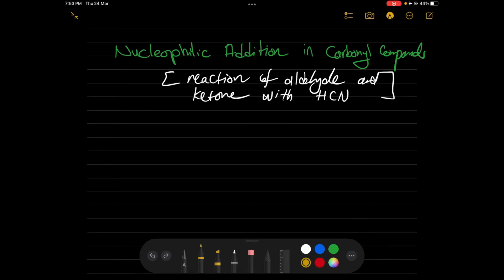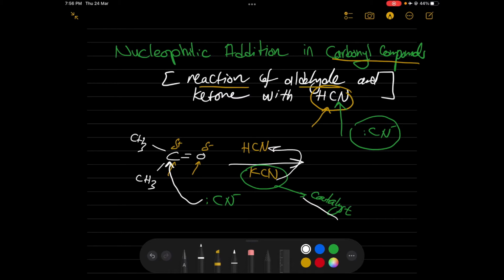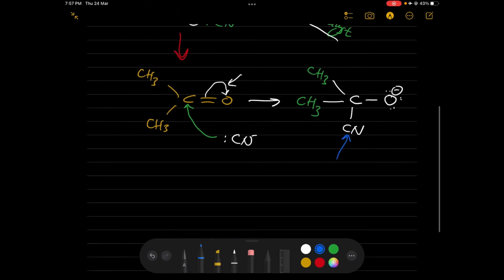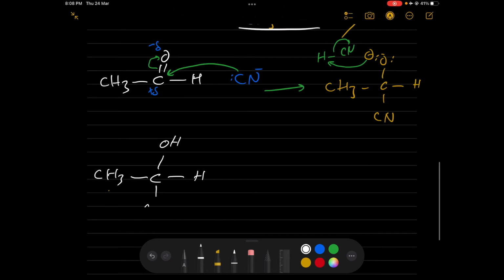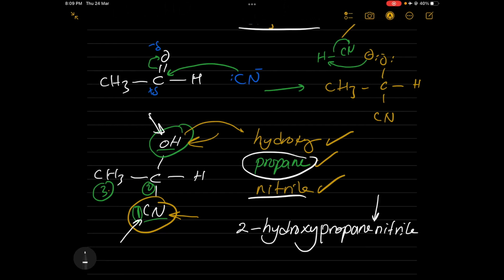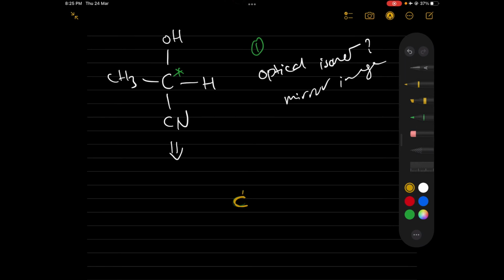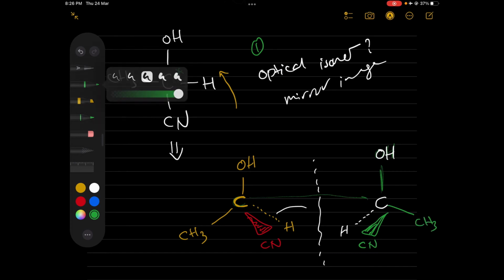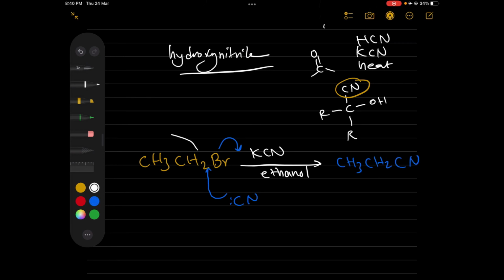Reaction of HCN with carbonyl compounds